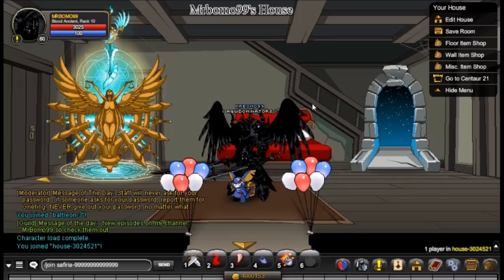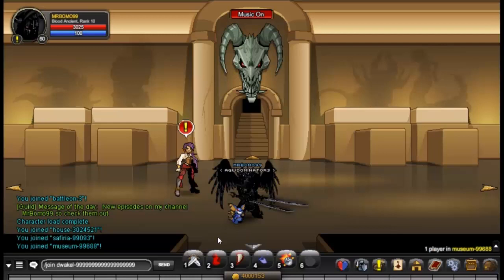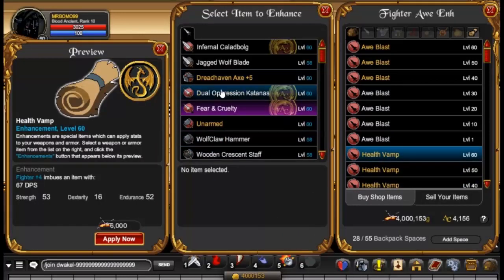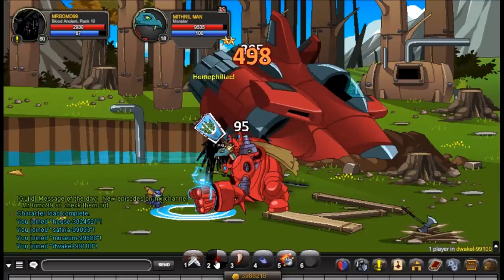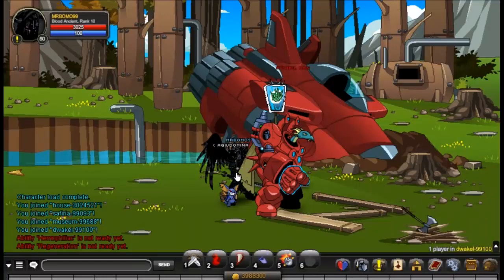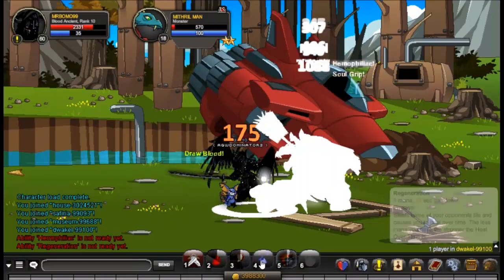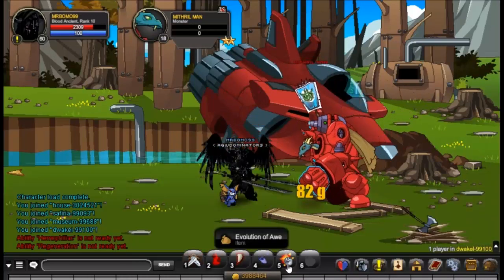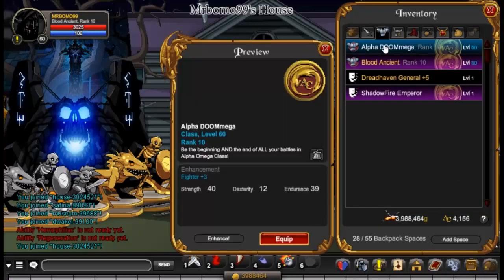AQWorlds Blood Ancient Class Review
its a good class one of the best stuns if you get a 10 sec one